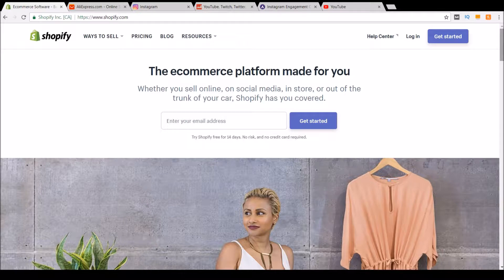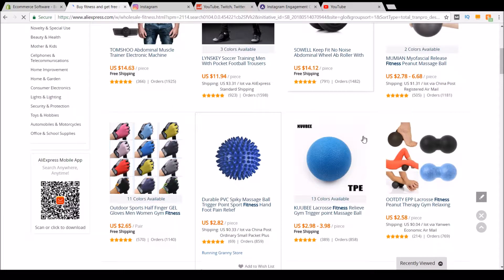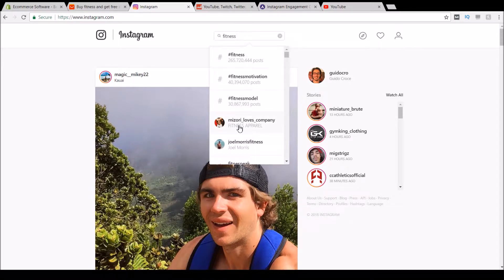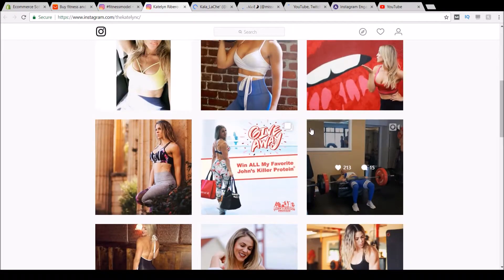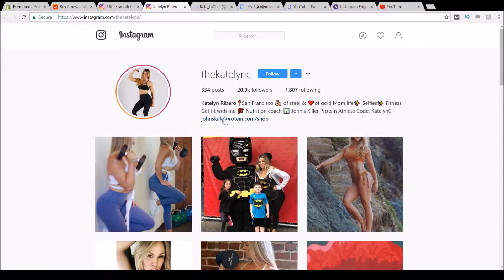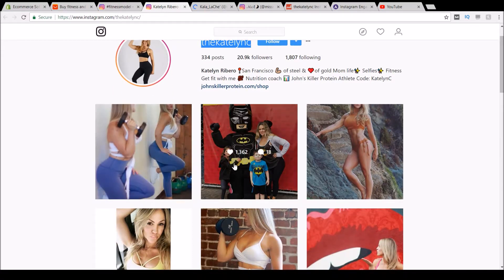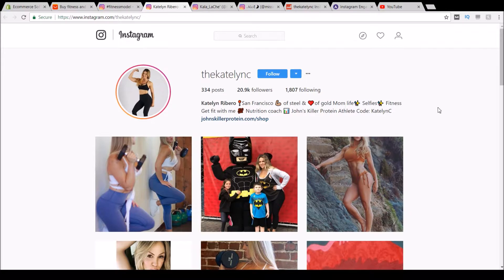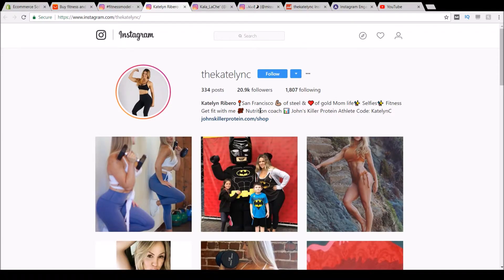How to Make $100 per day with Shopify + Influencer Marketing as a Beginner (Part 1)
Today is the Part 1 of the series on how to make money with influencer marketing as a beginner.